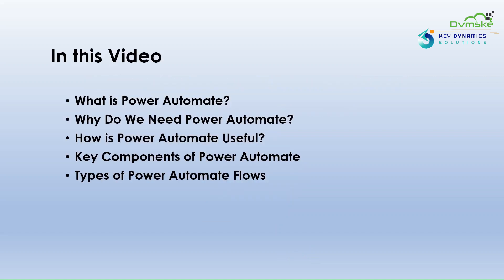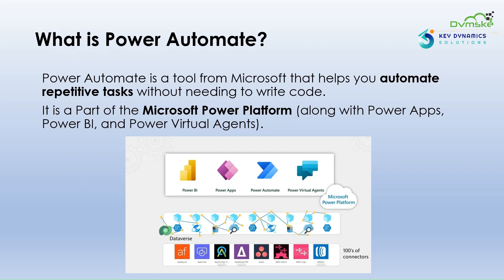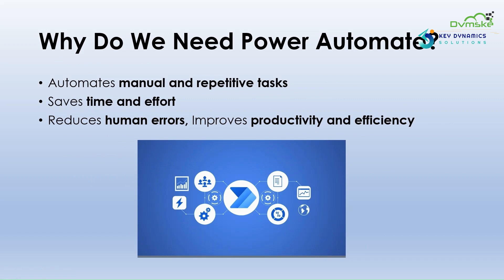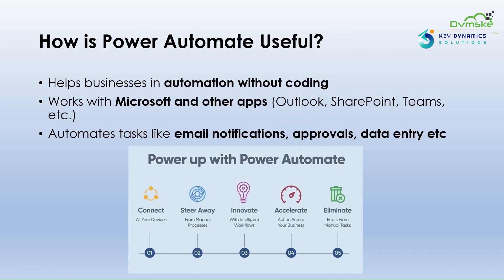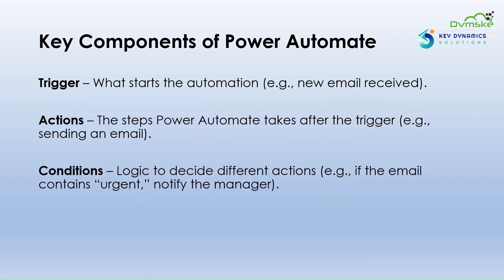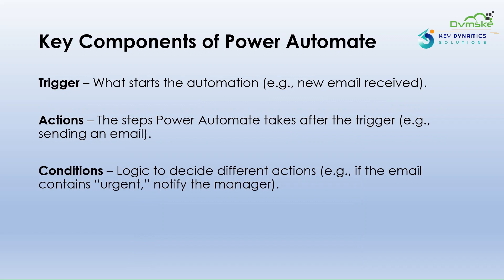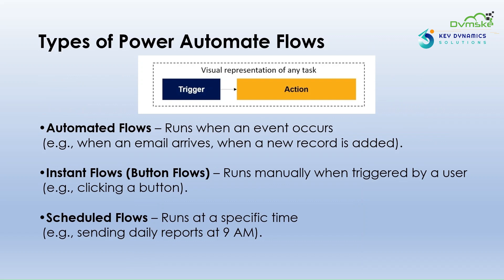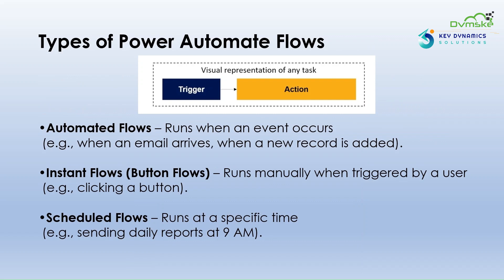Getting Started with Power Automate || 1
New to Power Automate?

In this video, we’ll introduce you to the basics, helping you understand what Power Automate is and how it can simplify your workflow automation. Perfect for beginners!

This video consists of:
0:00 - 0:19 | Introduction
0:20 - 0:28 | In this video...
0:29 - 0:51 | What is Power Automate?
0:52 - 1:22 | Why do we need Power Automate?
1:23 - 1:41 | How is Power Automate useful?
1:42 - 2:13 | Key components of Power Automate
2:14 - 2:53 | Types of Power Automate Flows